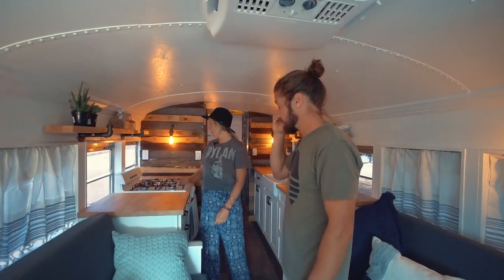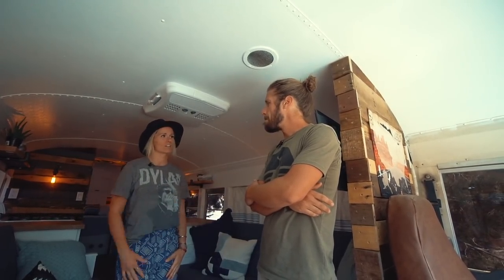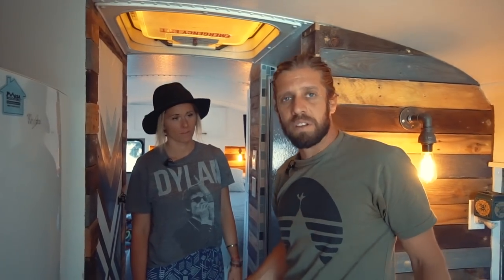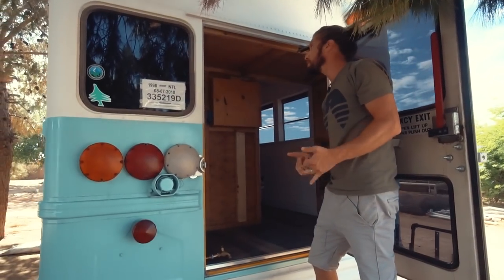Gorgeous Skoolie Built For Full Time Family Adventures ~ Tons Of Great Build Ideas!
Families are hitting the road living the full time skoolie life! This awesome family just finished their nursing degrees and will be working from the road making a killer income! Also, it was blazing hot in AZ when we filmed this so I apologize for the loud AC but it was very much needed in the bus to film!
Thank you to Stephen Havens and Jim Hoadley for your support!